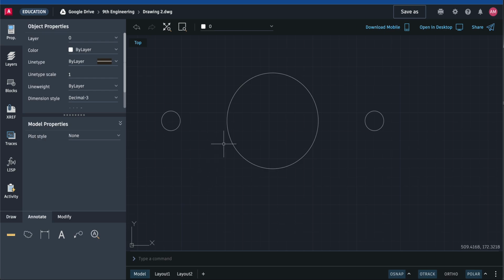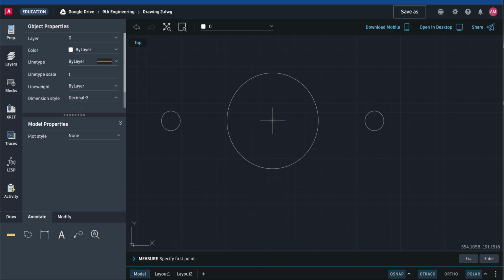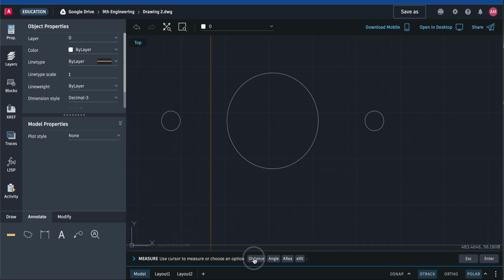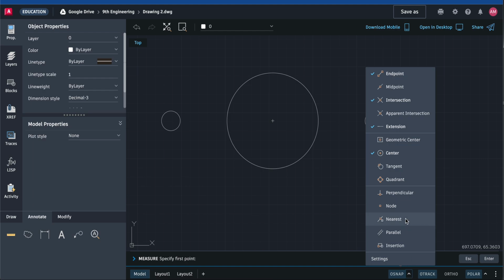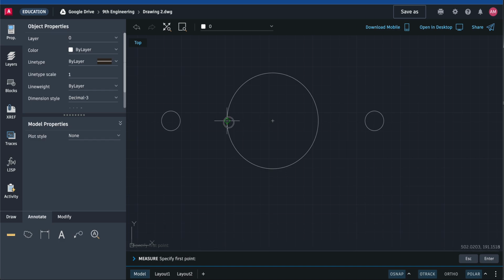AutoCAD WEB 033.1 How to use MEASURE